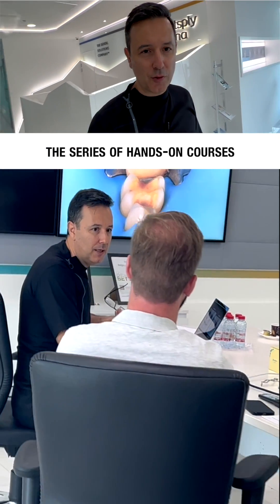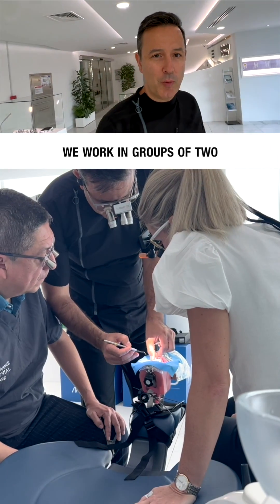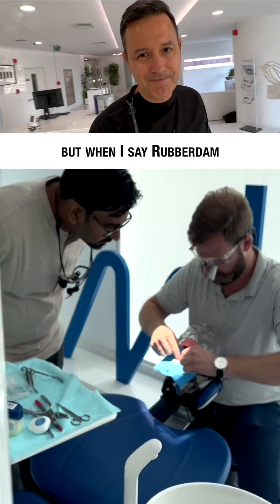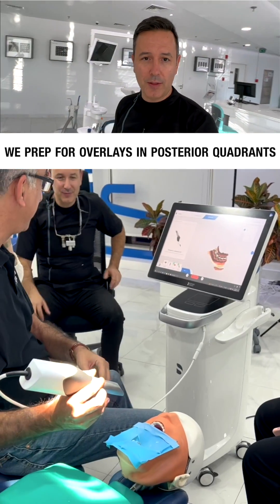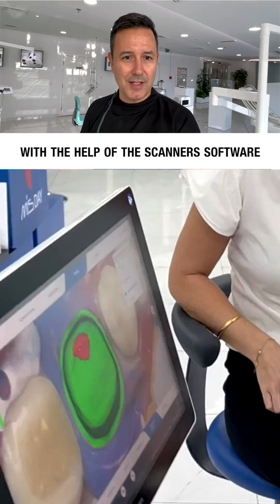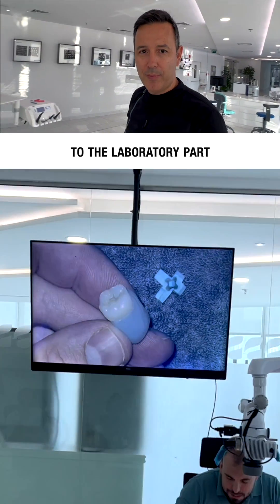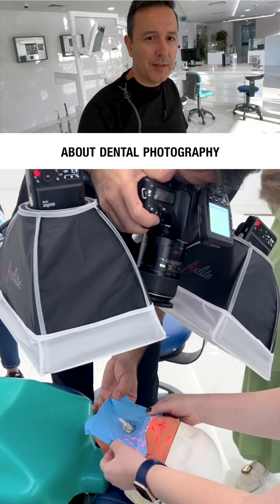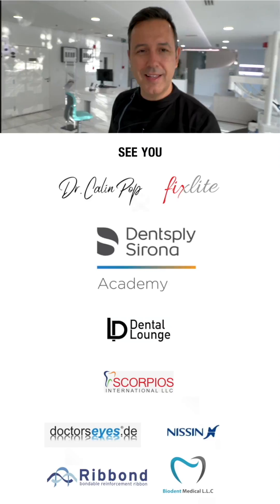"RUBBER DAM & POSTERIOR TEETH REHABILITATION" HANDS ON COURSE - 2023 CALENDAR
🆒 "Rubber Dam & Posterior Teeth Rehabilitation Hands On Course"

Roll up your sleeves and let's dive together into an immersive 2 Days Hands-On learning experience!

We'll practice in a real clinical set-up (fully equipped dental units and top-notch laboratory) the restorative rehabilitation of posterior quadrants under rubber dam isolation from start to finish. Every step will be performed by you - you will be actively engaged in all steps, such as everything learned in this course to be applied in your dental office the very next day.

📍Dentsply Sirona Academy, DUBAI

May 27-28
June 24-25
September 9-10
October 7-8
December 9-10

See you live in Dubai!